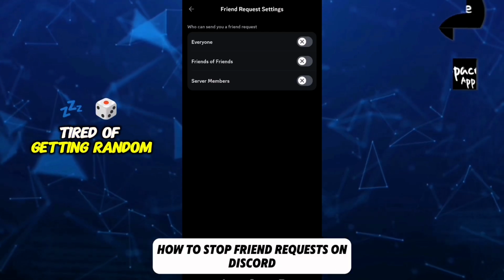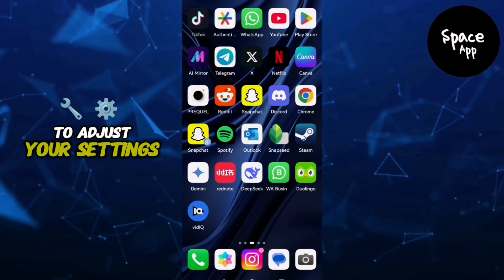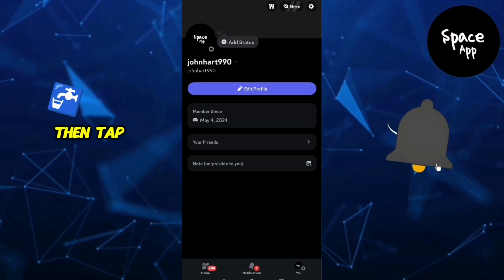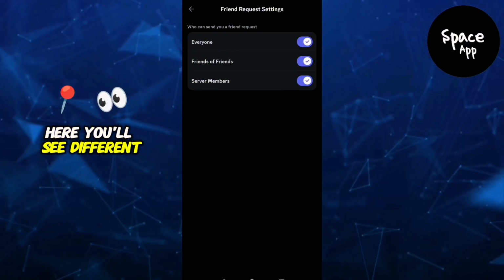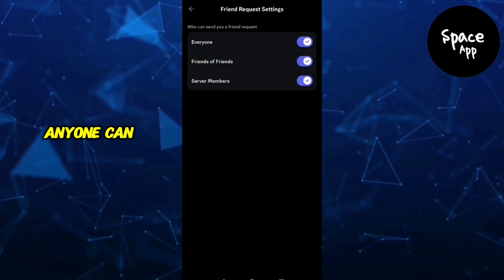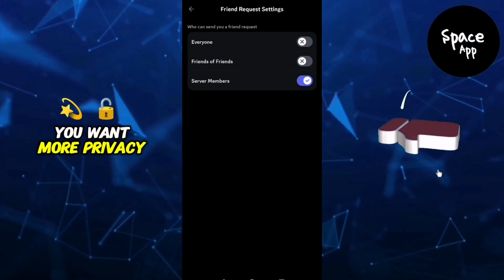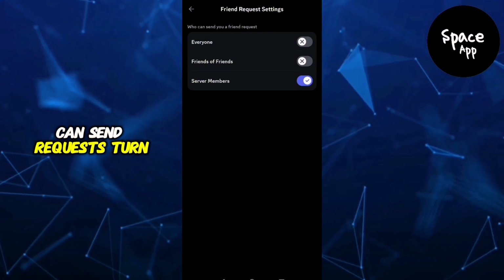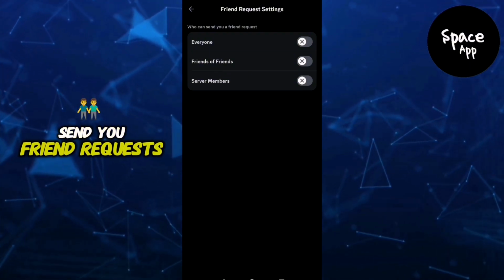How to Stop Discord Friend Requests Forever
Tired of getting random Discord friend requests from people you don't know? Want to put an end to the constant notifications and clutter in your Discord server? In this video, we'll show you how to stop Discord friend requests forever and reclaim your online space! Learn the simple steps to customize your Discord settings and block unwanted friend requests for good. Say goodbye to the annoyance and hello to a more peaceful online experience!